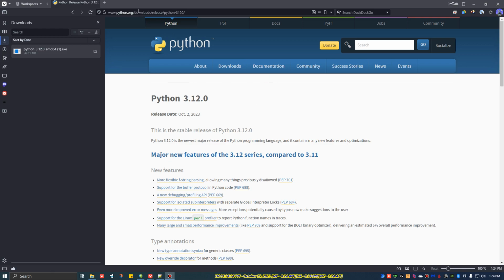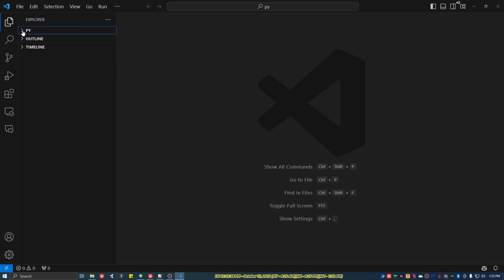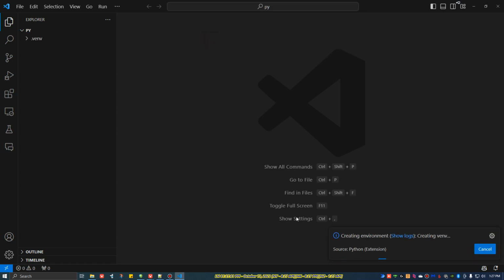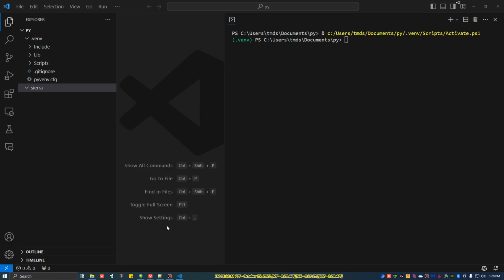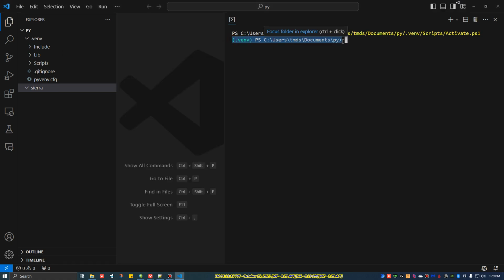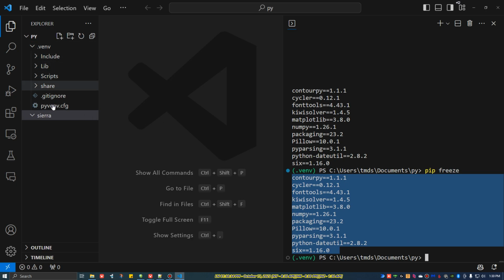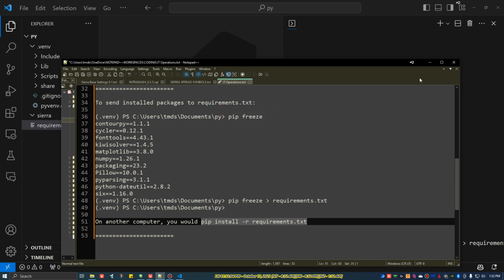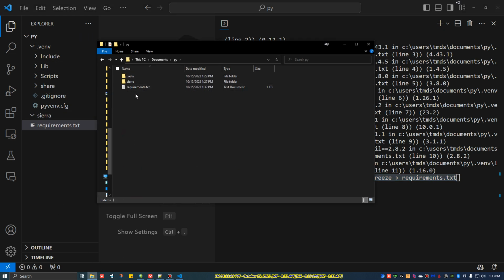HOW TO: Set up Python Virtual Environment with 0% Fuss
Today after what has actually been the culmination of months maybe a good year or so of long standing confusion with setting up Python on my local PC for writing custom studies, which has sent me off in GitHub Codespaces (no regrets there I learnt all about Docker - will be a future video) and now back to my Trading Compewter...

The most annoying aspect for me is the amount of information that is well meaning but is overly complicated and written for developers or humans with some kind of deep knowledge or just the wrong use case with some other new fangled environment and configuration. In this video I try boil it down to a few simple steps:

1. Download the latest Python, install it
2. Create a Folder in Documents folder - MAKE SURE THIS IS NOT AN ONLINE FOLDER (not OneDrive, Dropbox, Google Drive etc, just a local folder as those services cause problems quite often that make no sense).
3. Open VS Code, open the folder you just created inside VS Code
4. CTRL + SHIFT + P to open the command palate begin typing "python: create" till you can select Create Virtual Environment, select the .venv or Venv version... try not to confuse yourself with anything else and just stick to one kind of environment and dont get caught in the hype about the 50 billion other Virtual Environment systems... just use the standard .venv that Python comes with.
5. If you experience this problem then use this inside the VS Code Terminal (which is actually your Windows Power Shell)

"Set-ExecutionPolicy -ExecutionPolicy Bypass -Scope CurrentUser"

Then you can run the command that failed when you first opened the Power Shell Terminal:

"& c:/Users/your/filepath/folder/.venv/Scripts/Activate.ps1"

Which will then activate the shell and allow it to run scripts. If you have done this correctly you will see something like: "(.venv) PS C:\Users\your\filepath\folder  " with the "(.venv)" segment of the prompt being the thing that shows success.

Then do something like run "pip install matplotlib", let it install, then type "pip freeze" and it will show you the version of the packages and dependencies you have just installed. To send that information to a requirements.txt (makes the environment effectively transportable and repeatable) type: " pip freeze requirements.txt this will capture the package information in a .txt file so you can run on another computers environment the following command: "pip install -r requirements.txt" which means it will download and install on the correct packages you used to develop in the original Venv.

This version allows the not allowed characters in the YouTube Description section